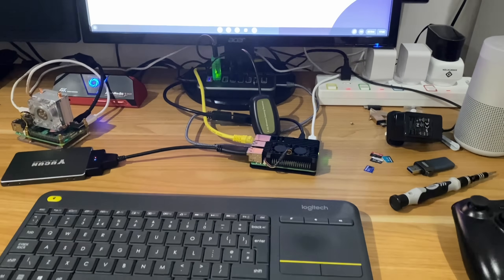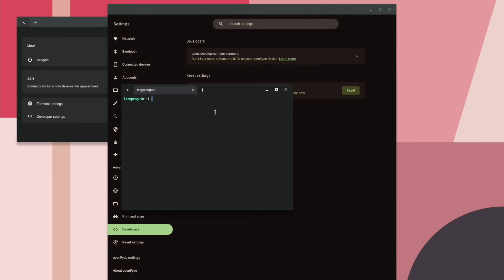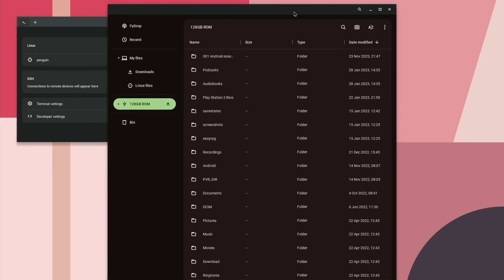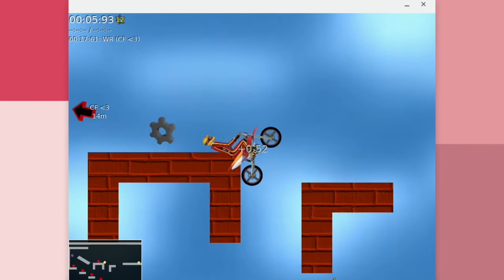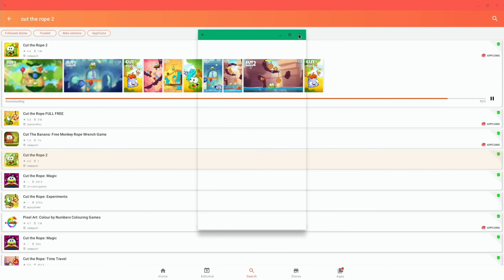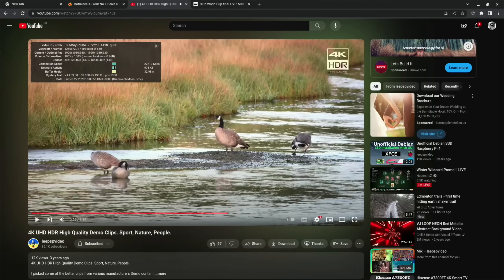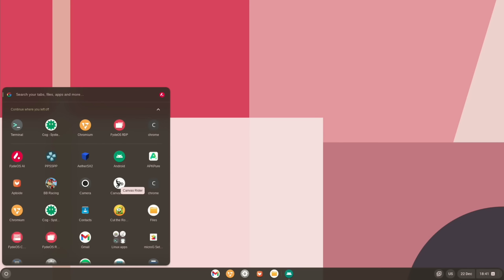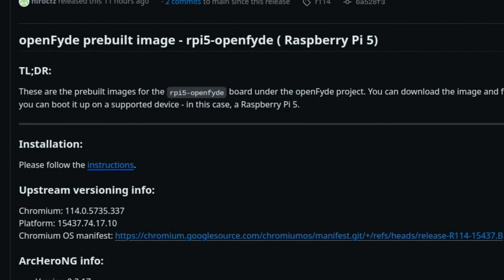Chrome OS on Raspberry Pi 5. Openfyde supports both Android and Linux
Thanks to tom türmchenbauer for letting me know

How to install Aptoide android store
See 5:10

32GB micro sd Lexar
HDMI to micro hdmi
3.5mm audio to usb

Dopesplay Lapdock 14” mine is a 15.6” DR158W

Videos